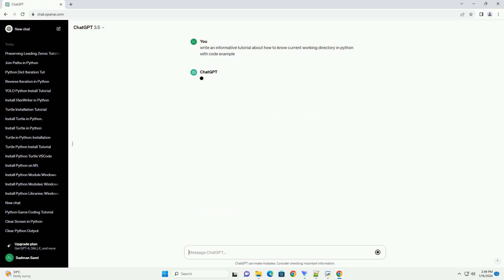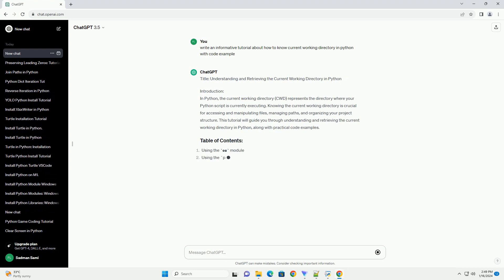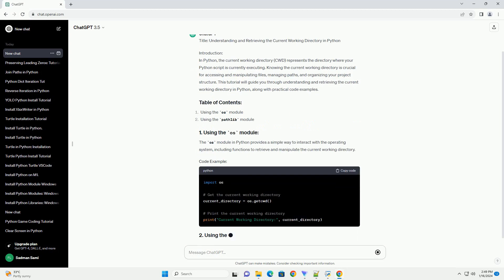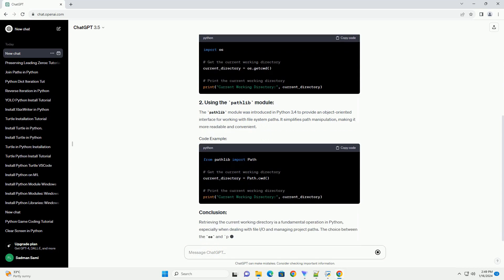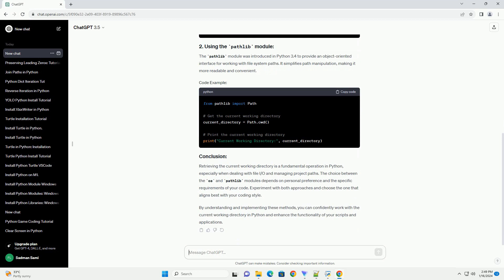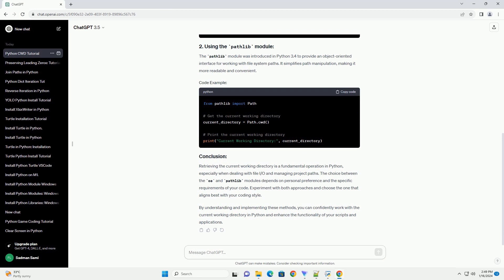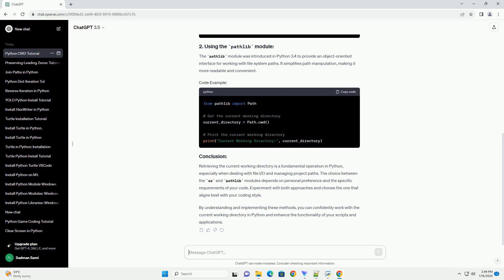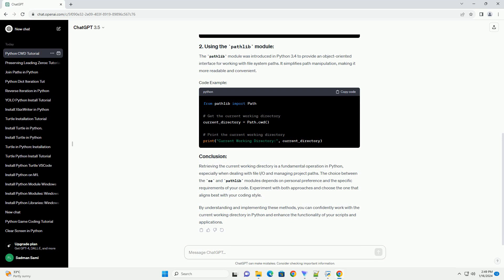how to know current working directory in python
title: understanding and retrieving the current working directory in python
introduction:
in python, the current working directory (cwd) represents the directory where your python script is currently executing. knowing the current working directory is crucial for accessing and manipulating files, managing paths, and organizing your project structure. this tutorial will guide you through understanding and retrieving the current working directory in python, along with practical code examples.
the os module in python provides a simple way to interact with the operating system, including functions to retrieve and manipulate the current working directory.
the pathlib module was introduced in python 3.4 to provide an object-oriented interface for working with file system paths. it simplifies path manipulation, making it more readable and convenient.
retrieving the current working directory is a fundamental operation in python, especially when dealing with file i/o and managing project paths. the choice between the os and pathlib modules depends on personal preference and the specific requirements of your code. experiment with both approaches and choose the one that aligns best with your coding style.
by understanding and implementing these methods, you can confidently work with the current working directory in python and enhance the functionality of your scripts and applications.

Related videos on our channel:
python current year
python current path
python current directory
python current datetime to string
python current working directory
python current time
python current version
python current file path
python current date
python current timestamp
python directory of current script
python directory naming convention
python directory walk
python directory commands
python directory exists
python directory
python directory listing
python directory structure